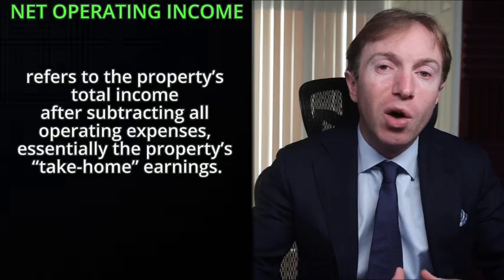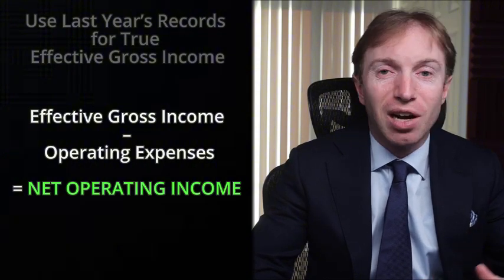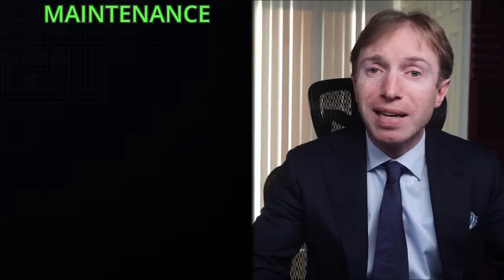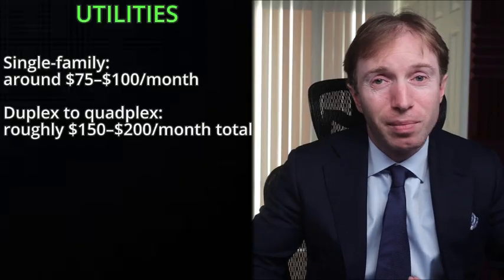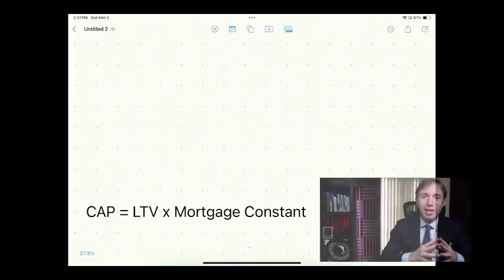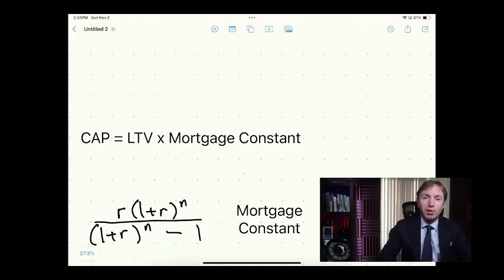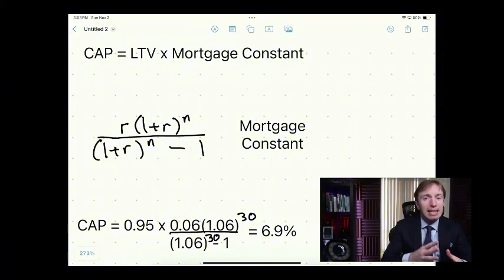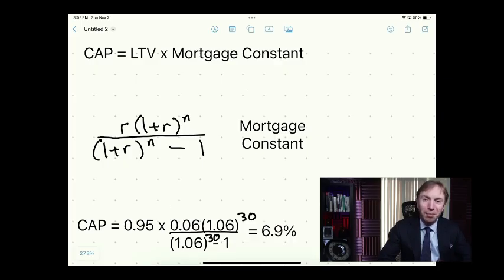Cap Rate Explained: How to Buy a Rental with $0 Holding Cost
Struggling to know what to offer on rental properties? Cap rate is the ONE metric that tells you exactly what to pay and reveals if a deal actually makes money.
🚀 Want to Get Your First Property Roadmap? Join My Free Live Workshop and Learn Exactly Where to Start

Understanding the cap rate (capitalization rate) is essential for rental property investing success. In this video, I break down how to calculate a cap rate, what makes a good cap rate, and my advanced formula for achieving zero holding costs while building wealth through real estate appreciation and tax benefits.
Whether you're analyzing your first rental property deal or scaling a multi-family portfolio, this cap rate guide covers everything from basic NOI (Net Operating Income) calculations to advanced mortgage constant formulas. I'll show you real numbers, actual property valuations, and how Federal Reserve interest rate changes directly impact what you should offer.

What You'll Learn:
✅Cap rate definition and formula: NOI ÷ Purchase Price = Capitalization Rate
✅Why buyers want high cap rates (7%+), and sellers want low cap rates (4-5%)
✅How to calculate NOI using TIMOR: Taxes, Insurance, Maintenance, Operating costs, Reserves
✅Property expense breakdown: What counts as operating expenses vs capital expenditures
✅Real estate valuation methods for rental properties and multi-family investments
✅My zero holding cost formula: Cap Rate = LTV (Loan to Value) × Mortgage Constant
✅Why zero cash flow beats positive cash flow for wealth building (appreciation + depreciation)
✅Mortgage constant calculation: Annual Interest Rate and Loan Term formula
✅Real property analysis: $50,000 NOI property valued at 6% vs 5.875% interest rates
✅How to adjust your offers when interest rates change ($5K difference example)
✅Tax advantages in real estate: 27.5-year depreciation schedule and write-offs
✅Cap rate by market and property class (A, B, C neighborhoods)
✅Using cap rate in seller negotiations and private deal analysis

Video Chapters:
0:00 – Introduction: Why Cap Rate Matters in Rental Property Investing
1:00 – Cap Rate Basics: Simple Definition and Formula
3:00 – Buyer vs Seller Perspective on Capitalization Rates
4:00 – Calculating Net Operating Income (NOI Step-by-Step)
6:00 – TIMOR Method: Complete Operating Expenses Breakdown
9:00 – Reserve Fund Strategy for Long-Term Investors
10:00 – What's a Good Cap Rate? (Cash Flow vs Appreciation Markets)
11:00 – Zero Holding Cost Strategy: Wealth Over Income
15:00 – Advanced Formula: LTV × Mortgage Constant Explained
17:00 – Mortgage Constant Calculation and Variables
19:00 – Real Example: Valuing a $50K NOI Rental Property
22:00 – Interest Rate Impact: How Fed Changes Affect Your Offers
23:00 – Using Cap Rate in Negotiations with Sellers